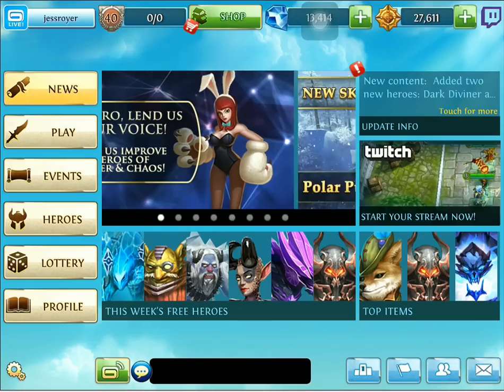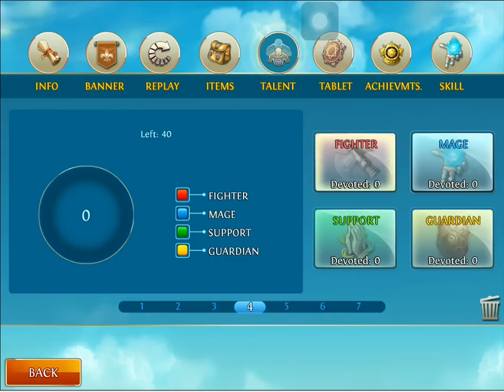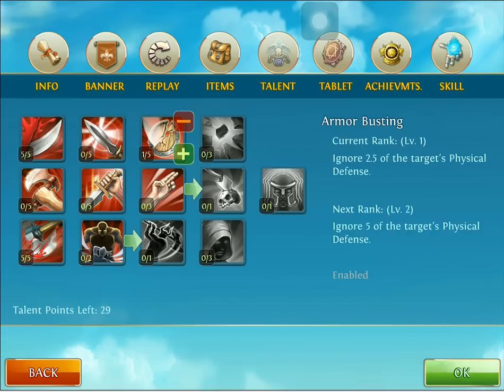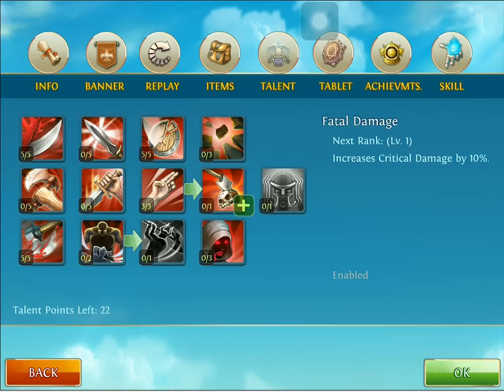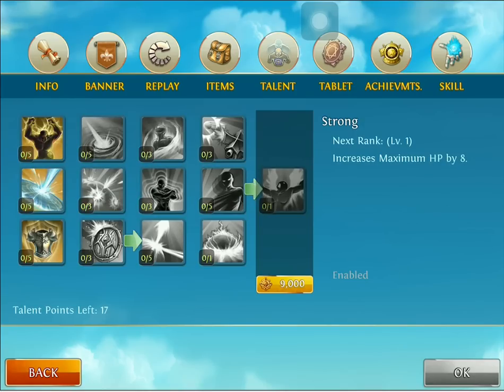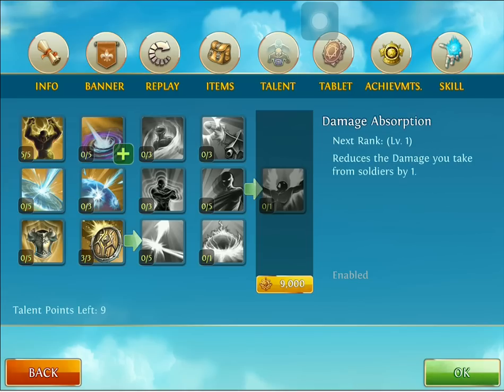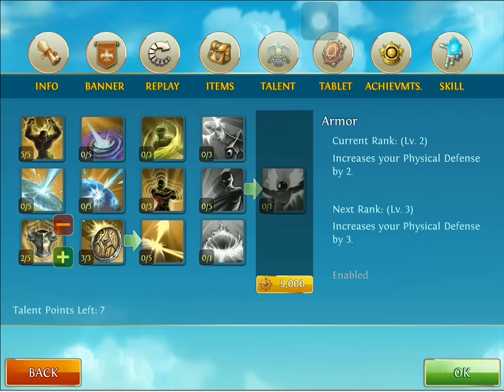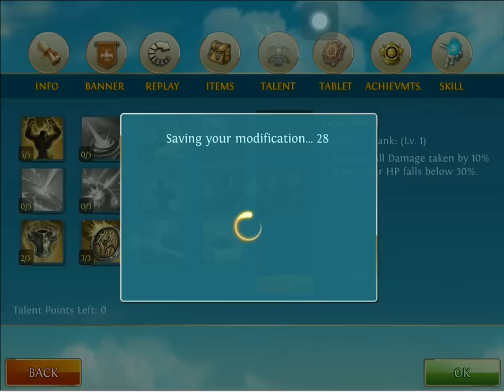Heroes of Order and Chaos Fighter-Guardian Talent Build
Best talents for paladin and helm carries.